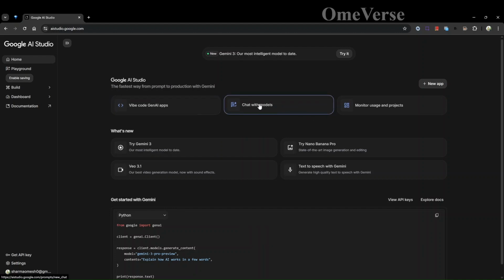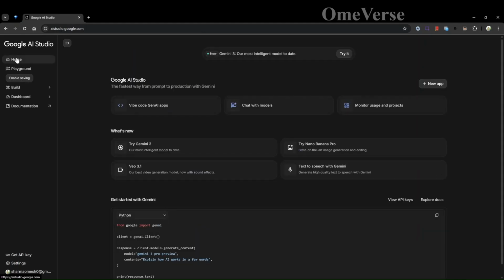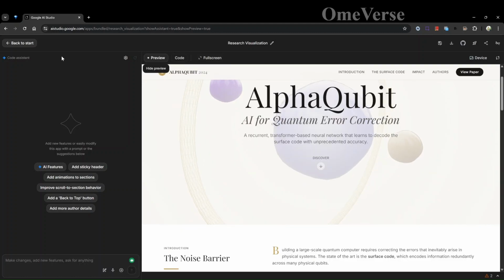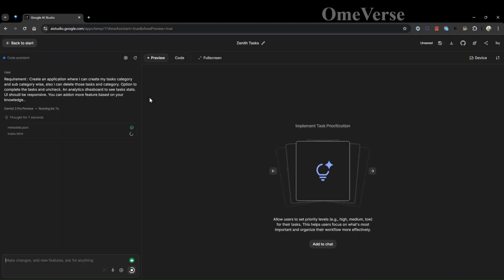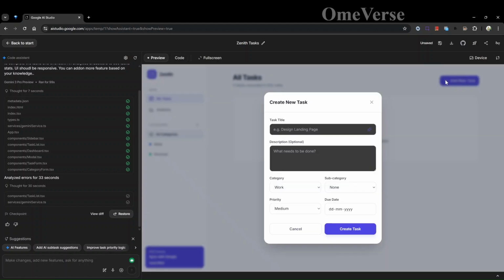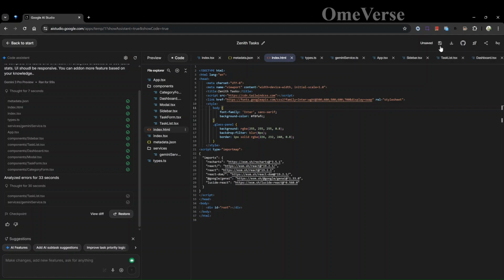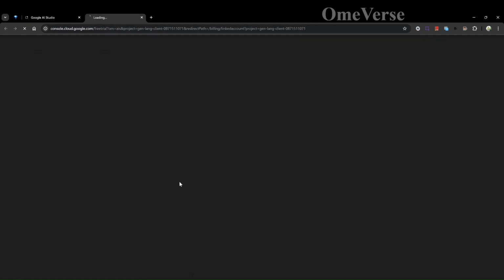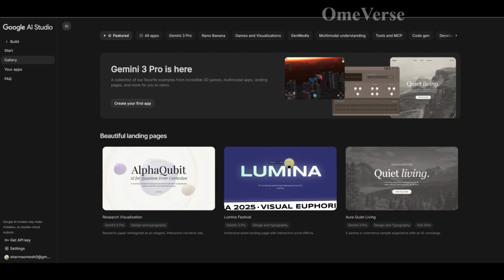Is Google AI Studio the NEW ChatGPT for Web App Development in 2025?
Google AI Studio is here — and it’s going to change how we build apps forever.
In this video, I’ll show you how to use Google AI Studio step by step, build a full task-management application, explore templates, generate complete code, preview UI, and understand how Gemini works behind the scenes.

Whether you're a developer, beginner, or content creator, this video gives you everything you need to get started with Google's powerful new AI coding platform.

What you’ll learn:

How Gemini models work behind the scenes
How to build a complete web application in minutes
Using templates for websites, dashboards, image generation, and more
Downloading, exporting, and deploying your AI-generated project
Limitations (Python UI, Tkinter, etc.)
Real-world examples and live testing

Tools Covered:

Gemini 2.0 Flash, Pro, Nano
React templates
AI Web App builder

Google AI Studio explained
Google AI Studio demo
Gemini AI tutorial
Gemini 2.0 Flash developer guide
Google AI tools 2025
How to use Google AI Studio
Google AI Studio web development
Google AI Studio React generator
Best AI coding tools 2025
AI website builder Google
No code app builder Google
Build apps using AI
Google AI Studio review
Gemini API tutorial